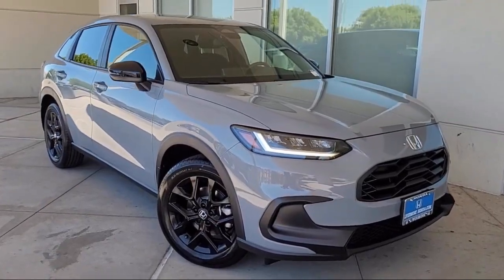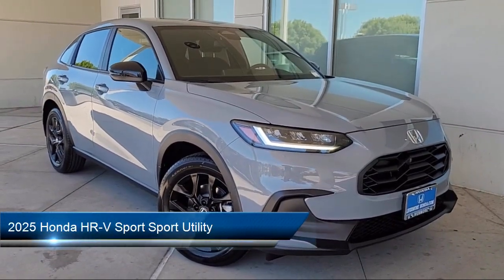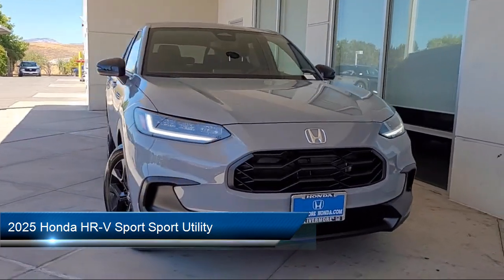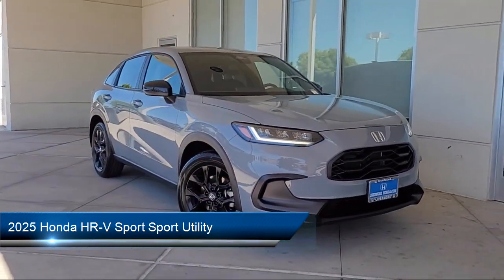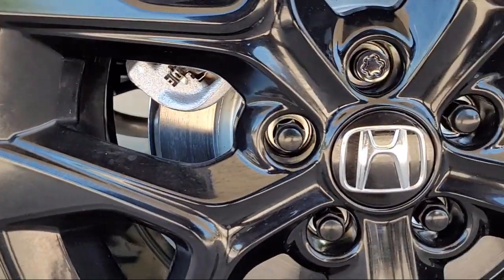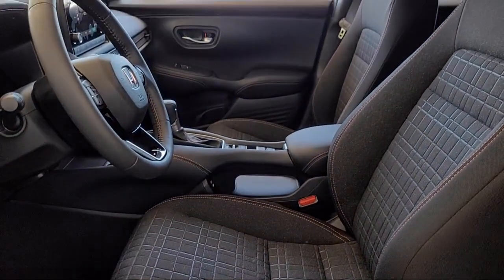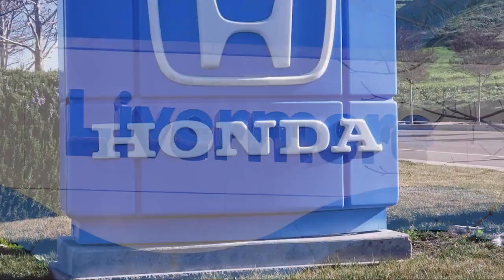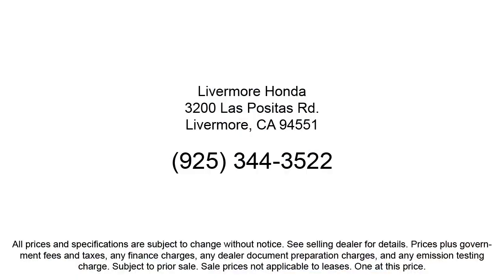2025 Honda HR-V Sport Sport Utility Livermore Pleasanton Dublin Tracy Fremont San Ramon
2025 Honda HR-V Sport Sport Utility Stock Number: H21532 Vin:3CZRZ2H55SM721532.
Livermore Honda New is proudly serving our friends and neighbors in Livermore, Pleasanton, Dublin, Tracy, Fremont, and San Ramon. or give us a call at {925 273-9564} for more information about this or any of our other vehicles. Livermore Honda New
3200 Las Positas Road